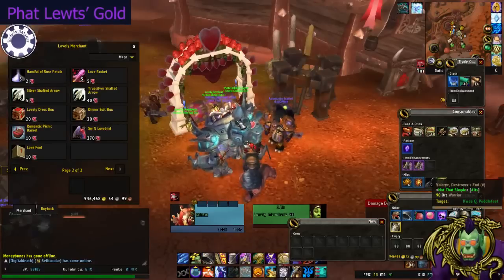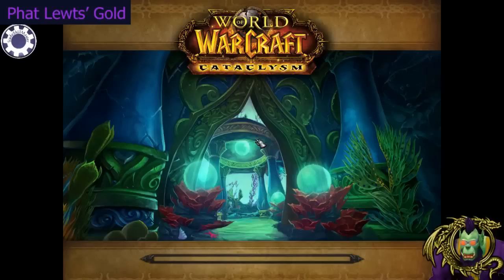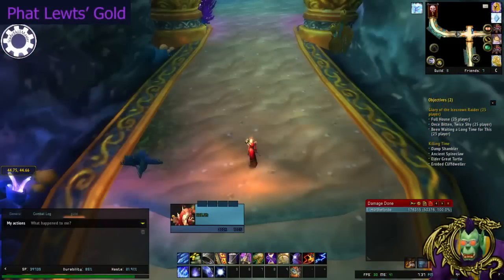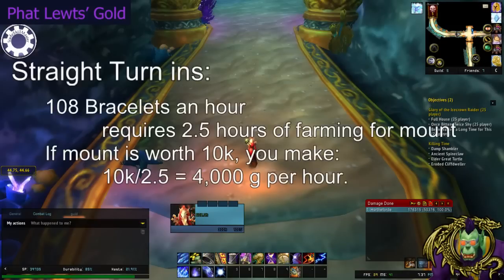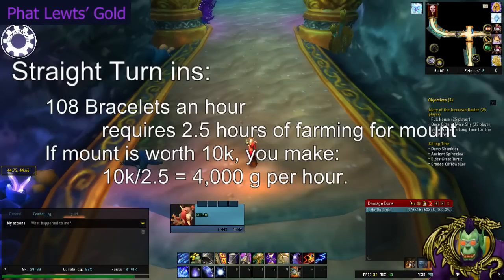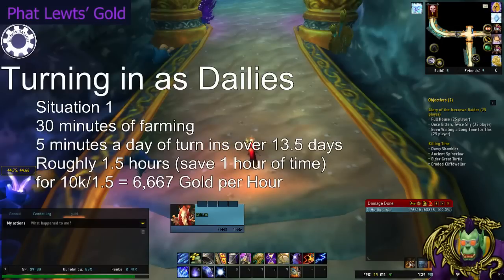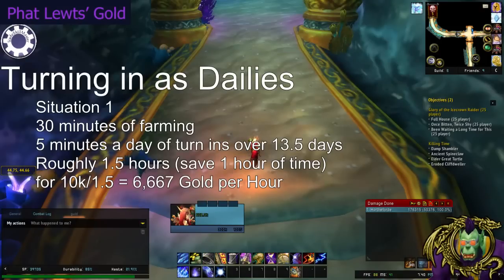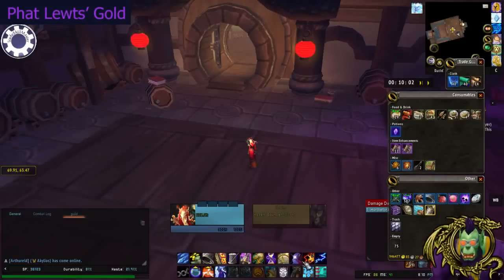5.4.2 Lovely Charm Farming - Love is in the Air 2014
Just a video showing how to farm Lovely Charms and an analysis of GPH from the different  spots. Article on my blog to go along with this: